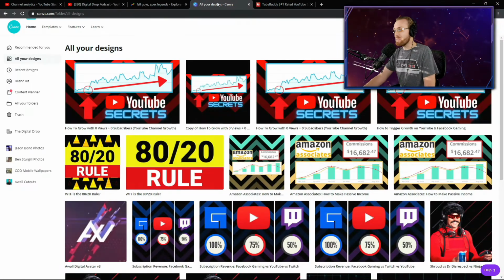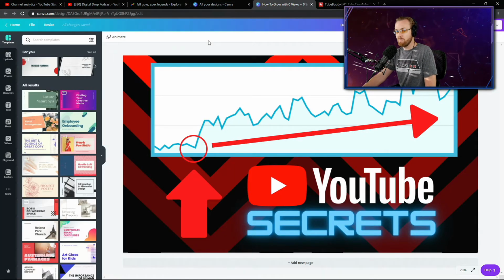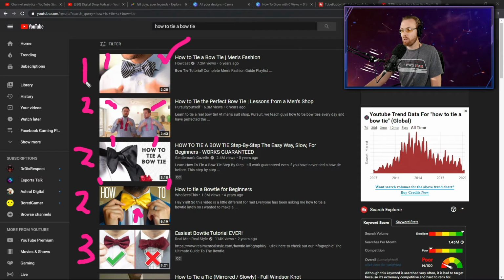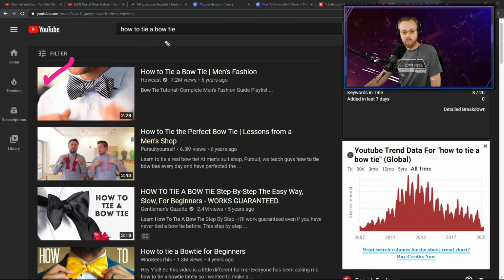ULTIMATE GUIDE To Make BEST YOUTUBE THUMBNAILS 2021! - QUICK and EASY!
Starting a YouTube channel from scratch can be frustrating and complicated. Learn How To Make BEST YOUTUBE THUMBNAILS 2021! - QUICK and EASY!  with these proven strategies.

He currently hosting the The Digital Drop Podcast, which makes working from home simple and is the of VP, Brand & Production at RagingBull, a leading e-learning company. He coaches full-time content creators and advises tech and media companies on their digital marketing strategy.

💎 Awall's Other Podcast "The Digital Drop"